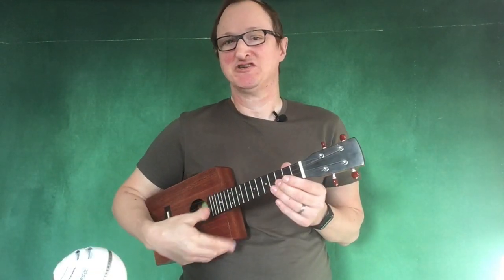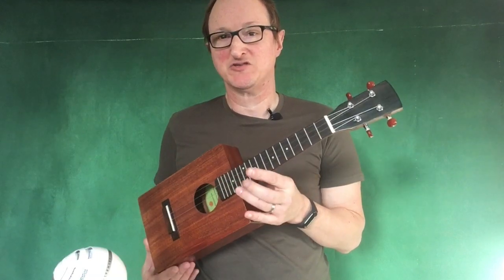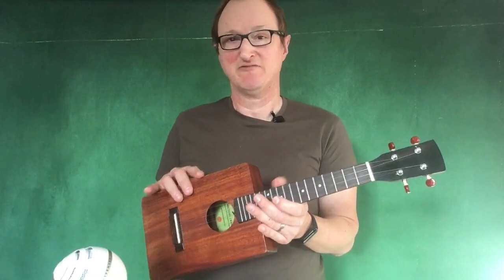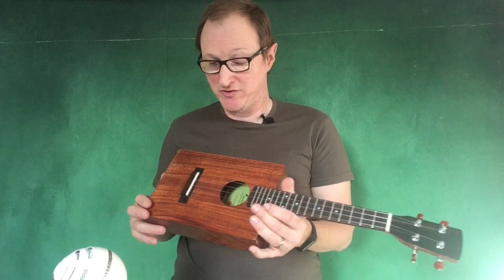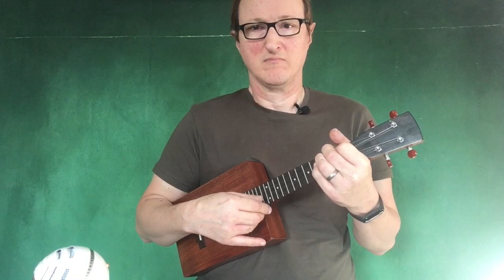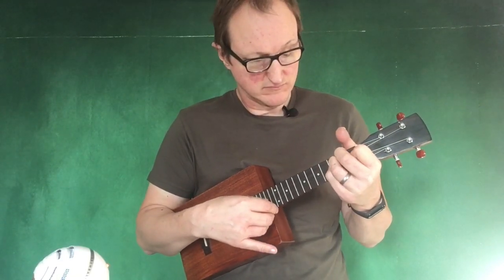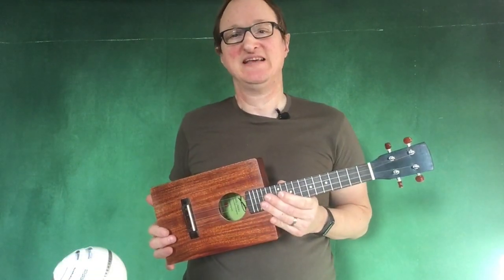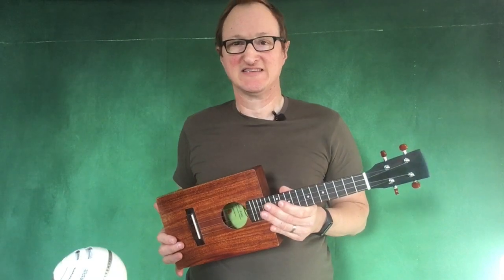Cigar Box Concert Ukulele by Michael J King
Cigar Box Concert Ukulele,  built during the first lockdown from recycled wood and leftover pieces from other projects. 15" scale model currently strung with D'addario Fluorocarbon strings and a Martin FC top string, string through bridge with Beads.    This one is my personal instrument but I have wood for another 5 of these that I will be taking orders on etsy for,  after that I will make a batch from time to time from Recycled and Local woods,  I can also build from your own recycled timbers.
Etsy Shop ( to order Instruments printed plans, strings and other items )